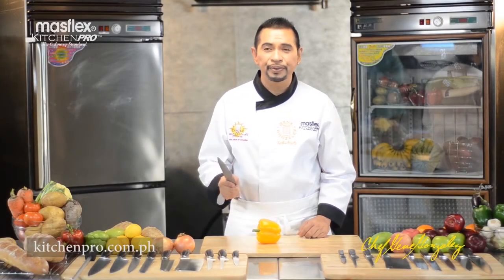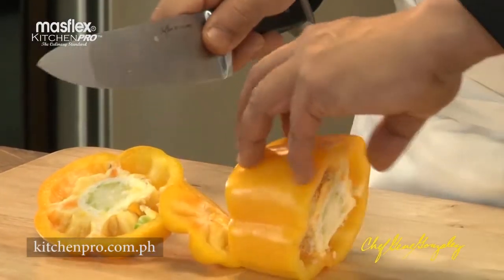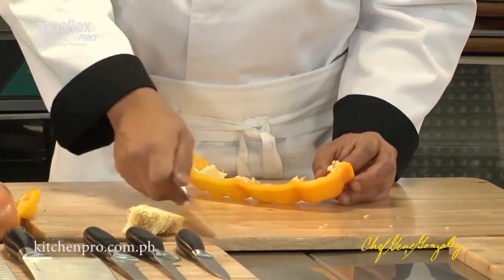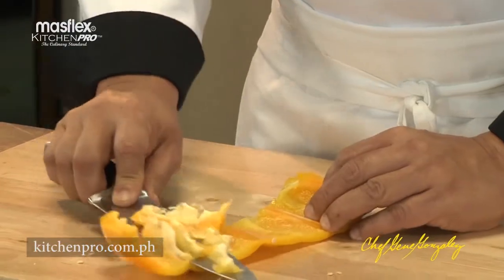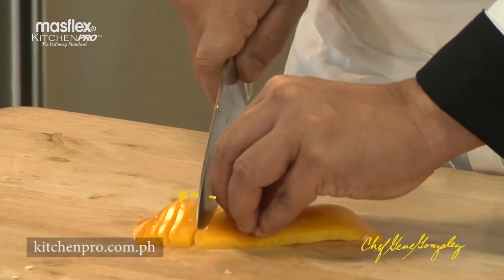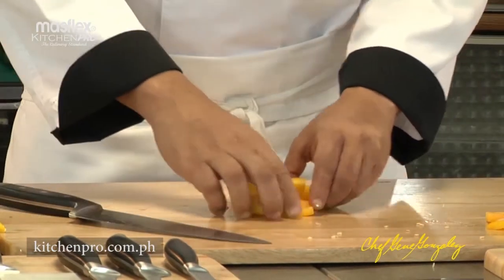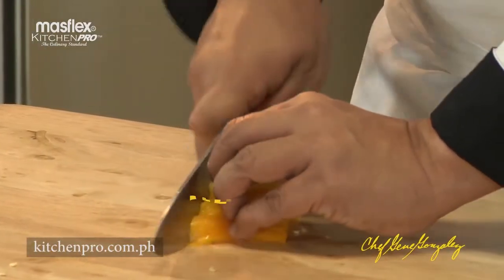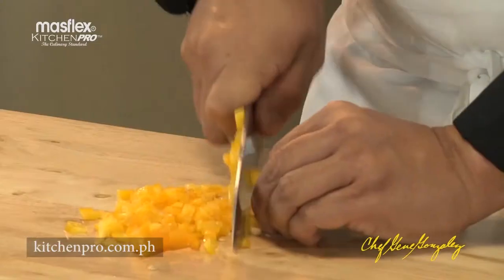Bell Pepper – Chef Gene’s Instructional Knife Skills “Basic Vegetable Cuts”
Hi everyone. Thank you for waiting for this Spectacular Saturday. Here's my first Instructional Knife Skills Video which will teach you the different knife cuts that are very easy to do.  Knowing how to properly use the knife cuts will help in both the cooking process and the elegant plating of your dishes.  Take note as well that uniform shapes and sizes of your ingredients ensure even cooking and enhance the appearance of the dishes that you're preparing.  In this video, I will show you how to cut the Bell Pepper in Julienne and Brunoise styles using the Masflex KitchenPro 8 inch Chef's Knife. Enjoy watching!